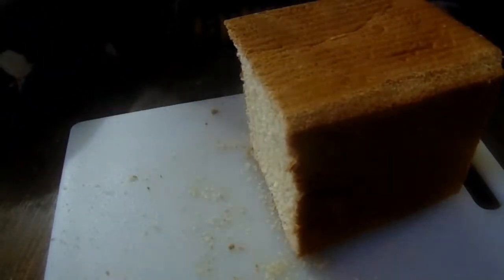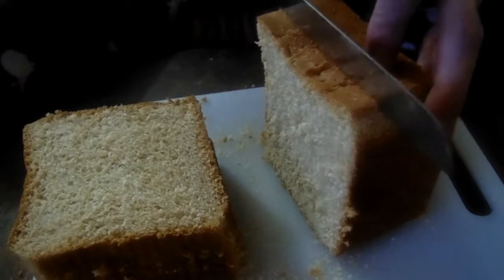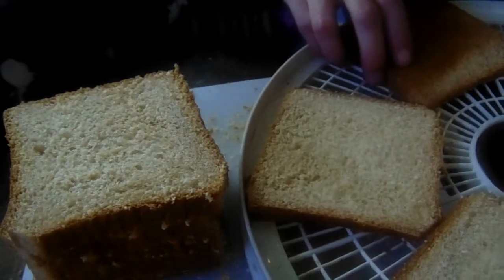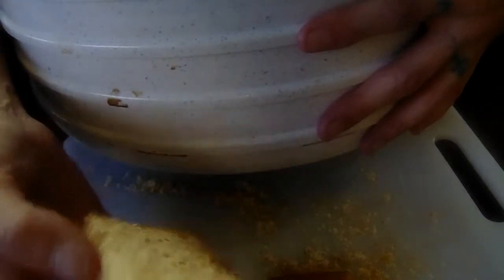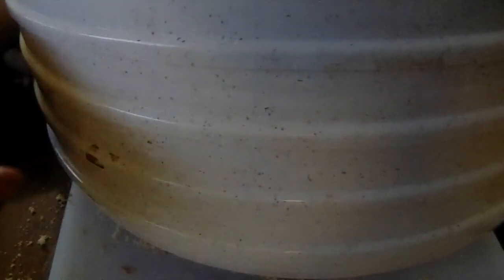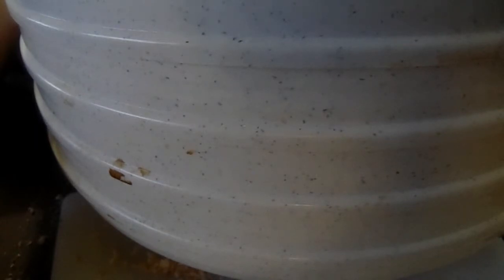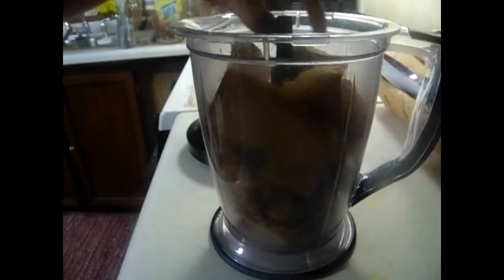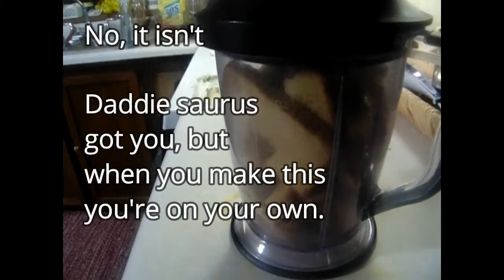Making bread crumbs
A video on how I dehydrate my homebaked bread to make my own bread crumbs. I like to make sure I know everything that goes into my family. This trick is so easy and fast. No more high prices.

Mommiesaurus Links

A link to the Danish Dough Whisk.

A link to a Bean Pot.

A link to Zaycon Fresh.

Cast Iron sauce pans I use to make buns.